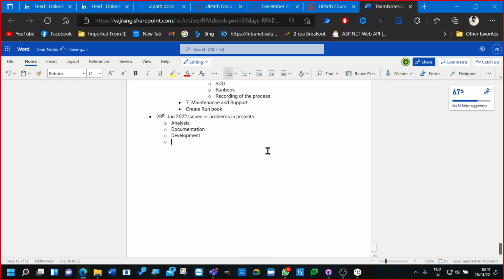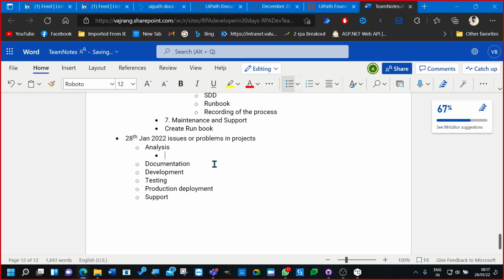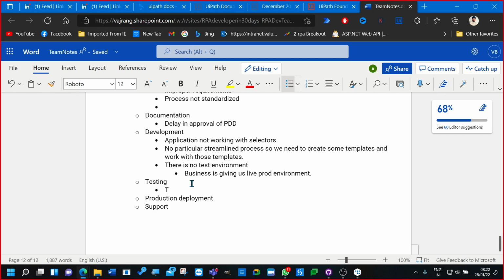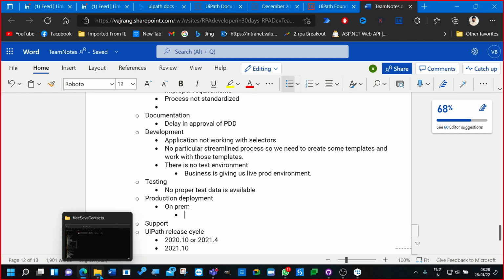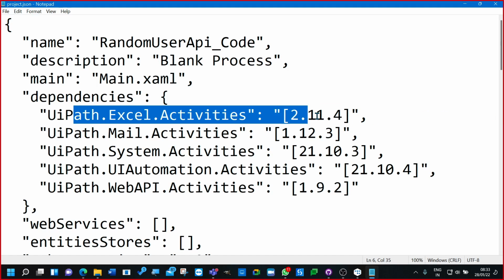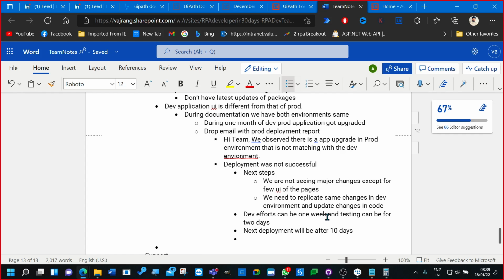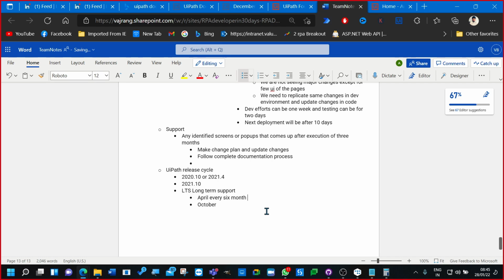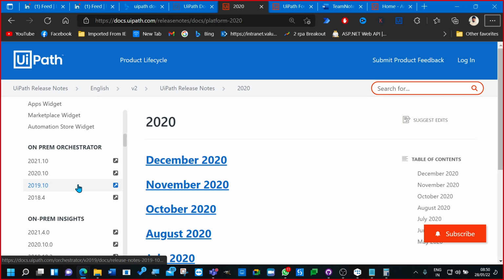UiPath 2022 01 28 08 10 12